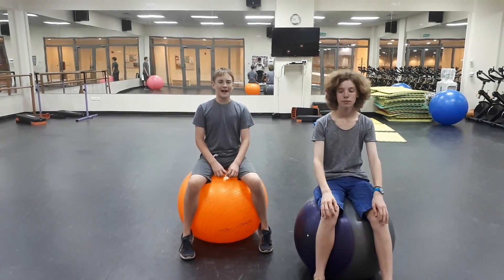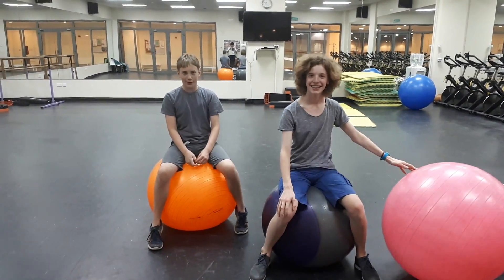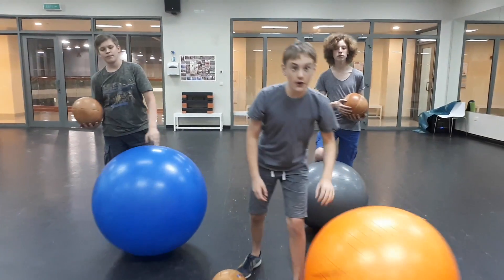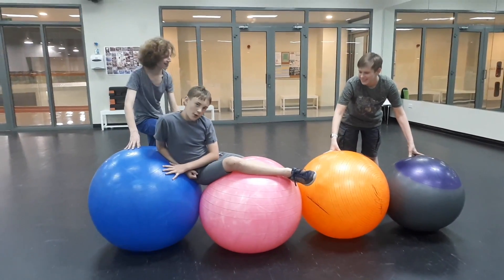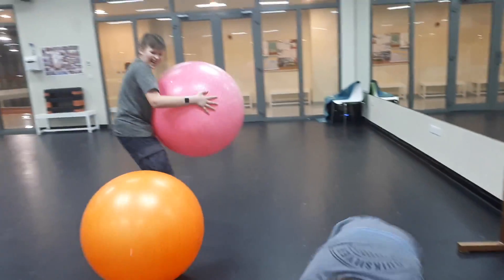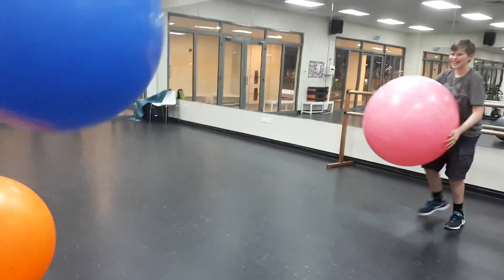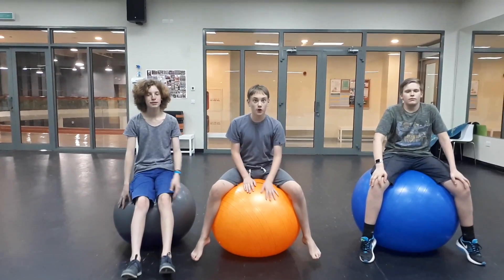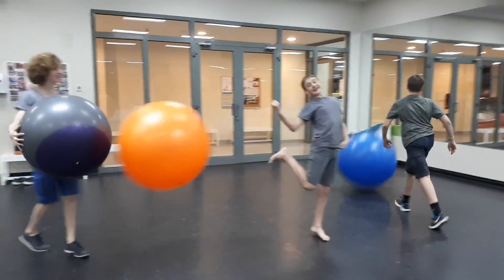Fun with Yoga Balls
Hi everyone! Wonderful Wednesday! Speaking of Wednesday, what better way to spend one than messing around with yoga balls?!?